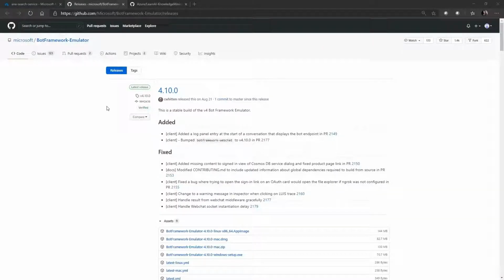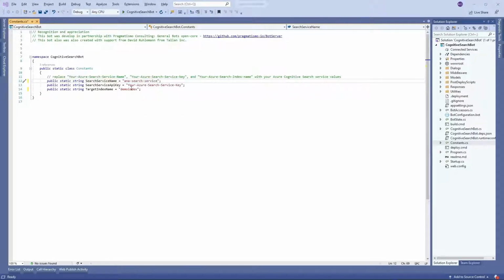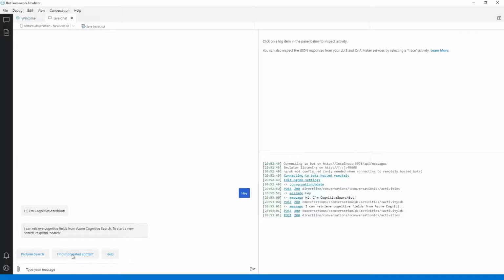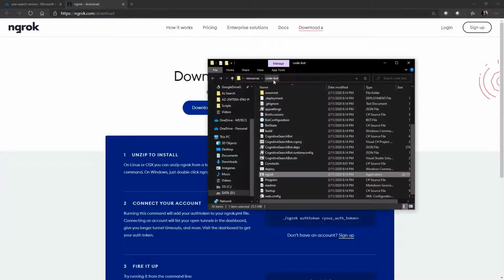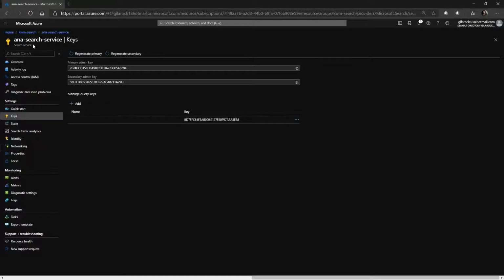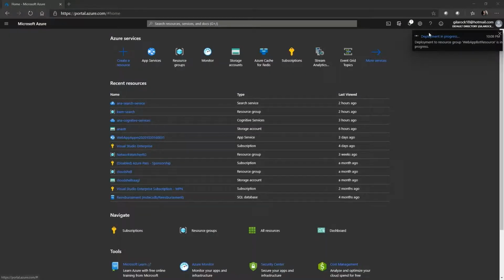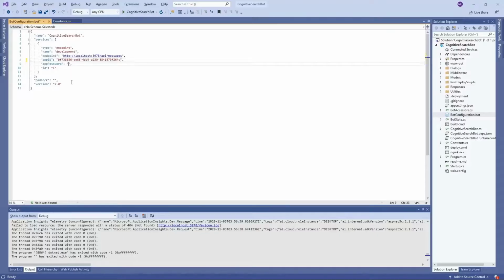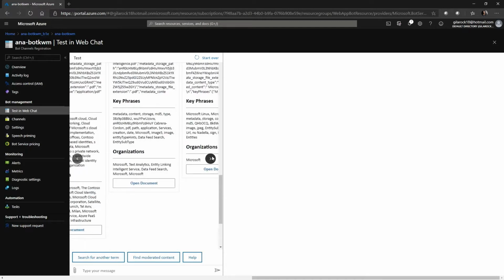Lab 05 Build and integrate a bot with the search API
In this lab you will use bot sample code and integrate it with the search API.